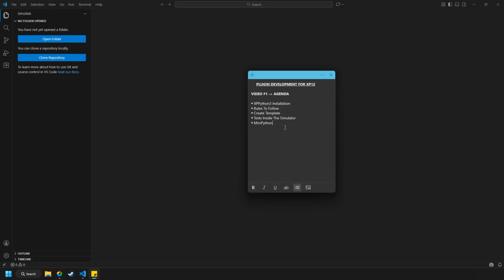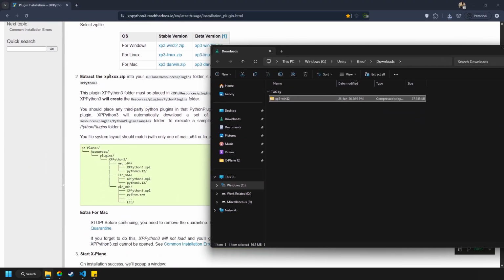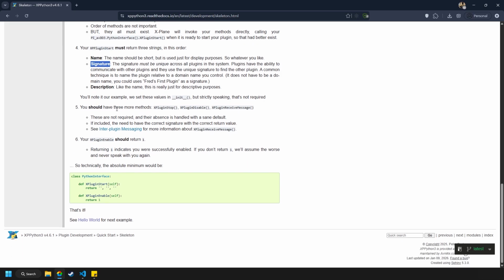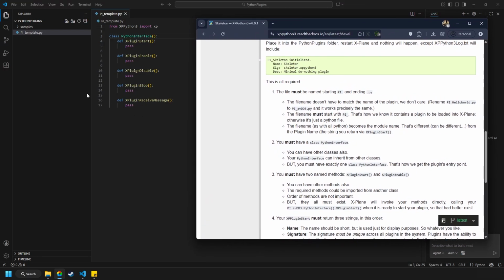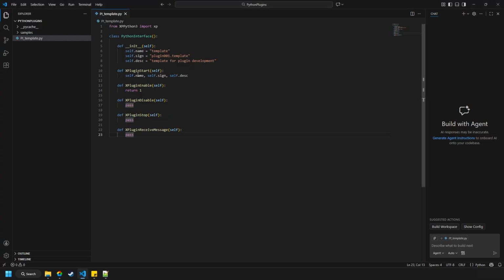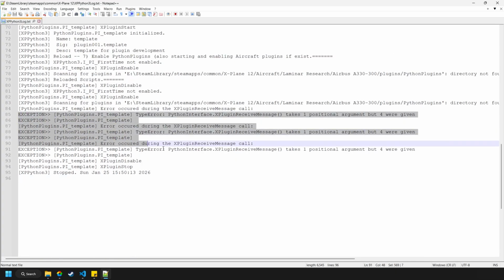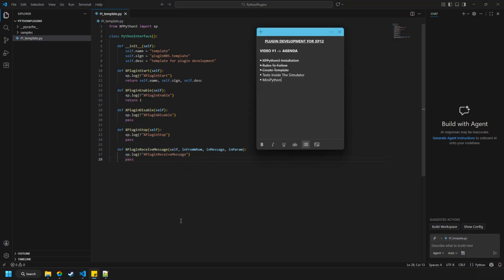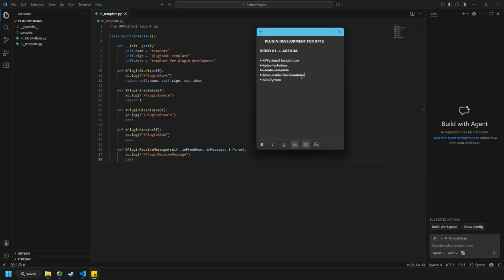X-Plane Plugins Development Series | Ep01 | XPPython3 Setup & Foundations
Welcome to Episode 01 of the X-Plane 12 Plugin Development Series, where we learn how to create custom plugins for X-Plane using XPPython3.

Before we start building complex and feature-rich plugins, we first need a strong development foundation. This video covers everything required to get started the right way.

In This Episode, We Cover:
- Installing and setting up XPPython3 in X-Plane 12
- Understanding the essential rules and folder structure behind every plugin
- Building a reusable plugin template that will be used throughout this series
- Running and testing plugin inside the simulator
- Introducing the MiniPython Debugger for faster troubleshooting and development

In the upcoming episodes, we’ll begin creating functional plugins step by step while exploring the X-Plane SDK, datarefs, and commands.